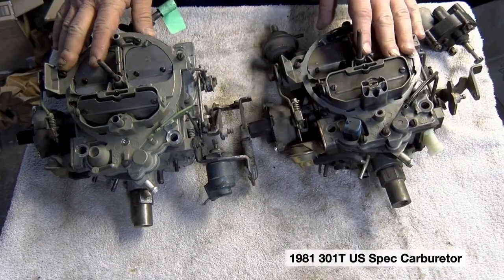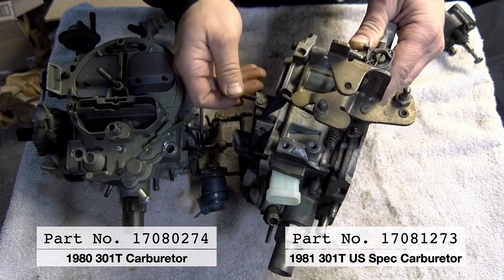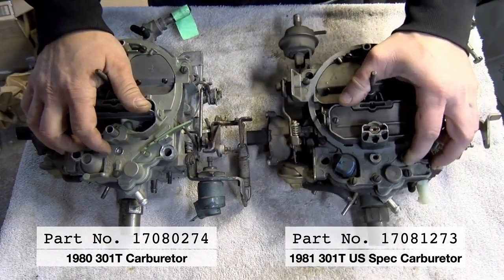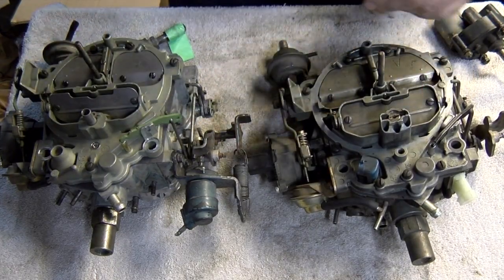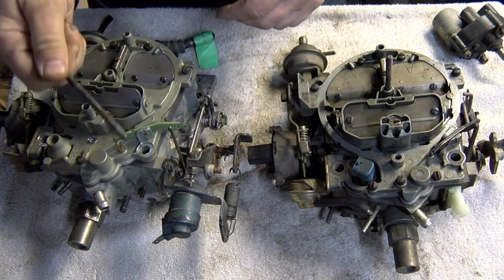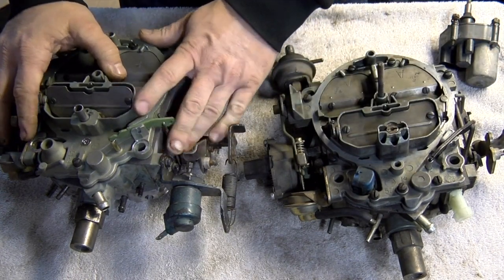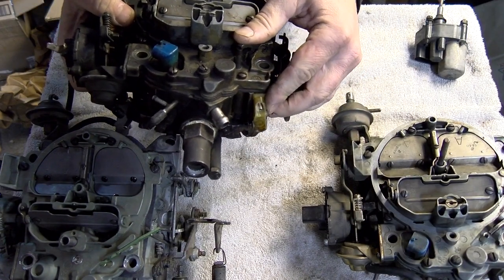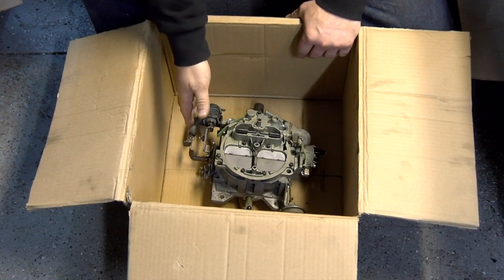TTA Performance - How to ship your carburetor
This video is for anyone wanting to send us there 301 Turbo carb to be rebuilt. It shows how to identify your carb and the best way to ship it without it getting damaged.